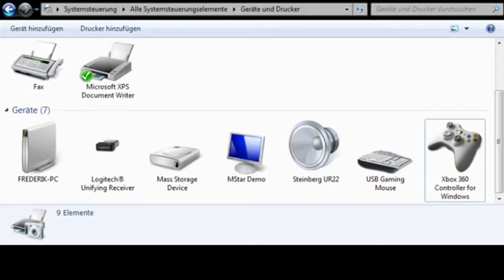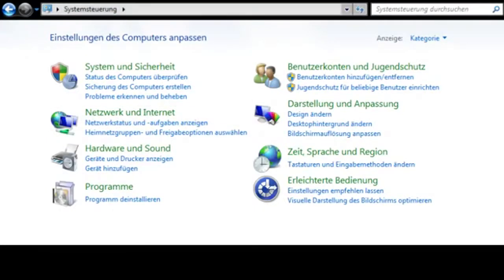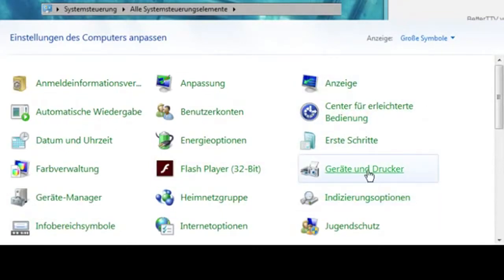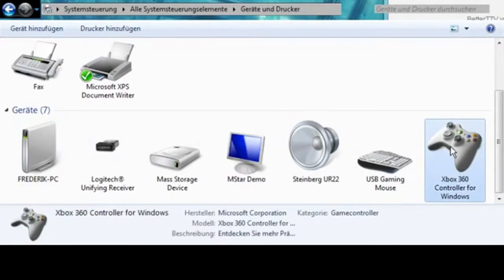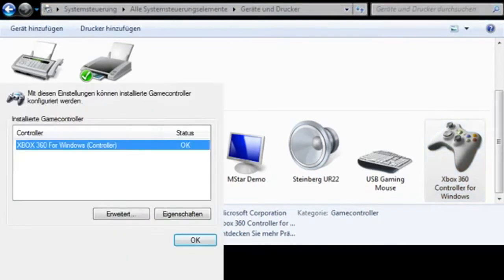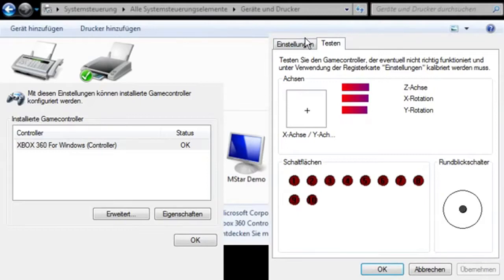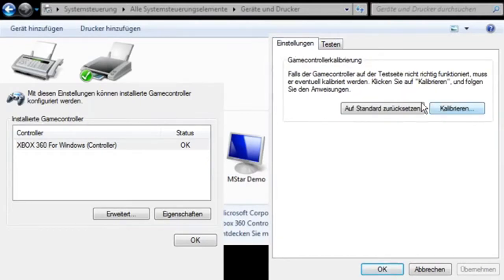How to recalibrate your controller in windows (to get rid of deadzones in SoT)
OLD VIDEO FROM 2018 (which I set to "public" now upon request)